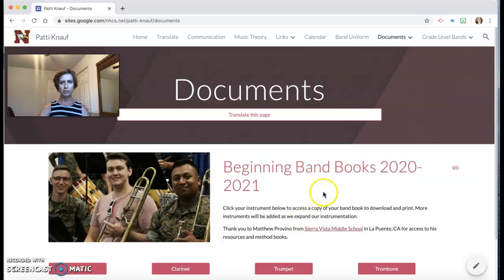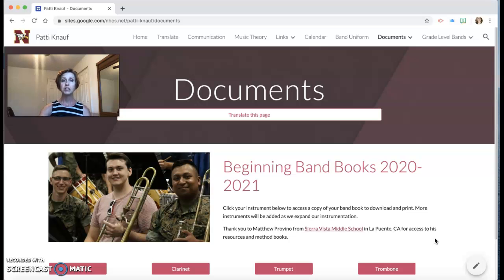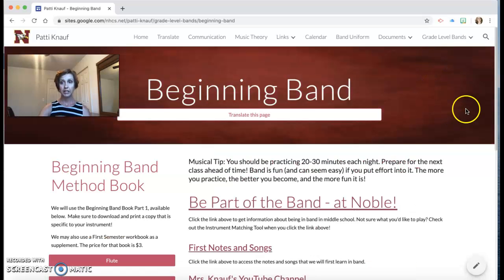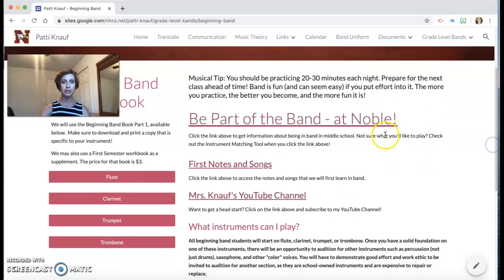Mrs. Knauf's webpage, how to find the beginning band books